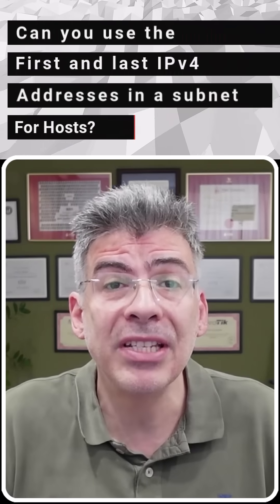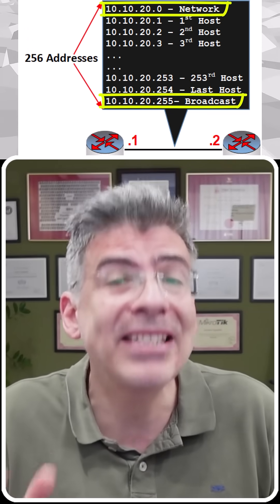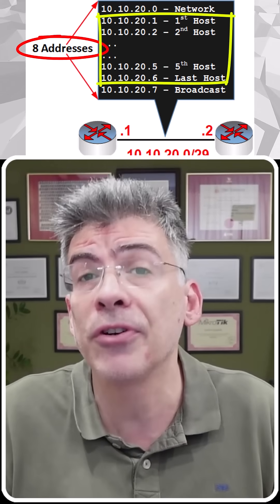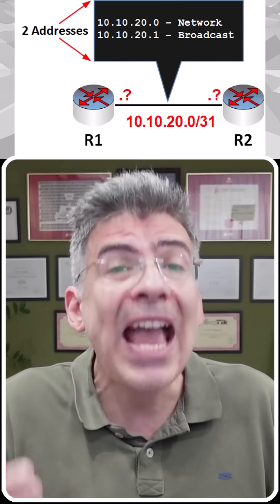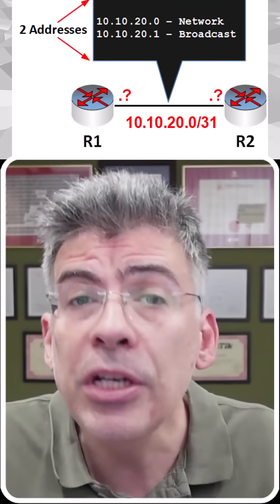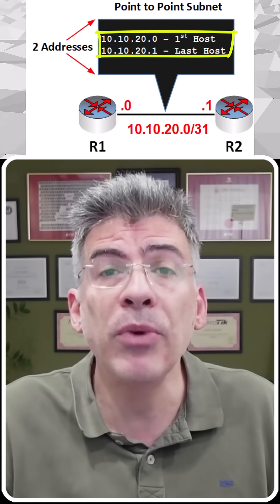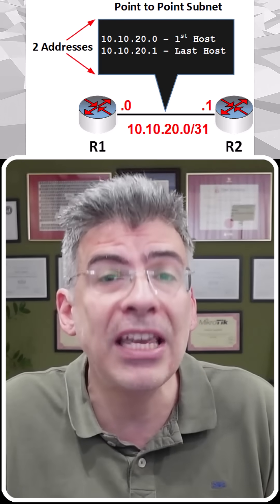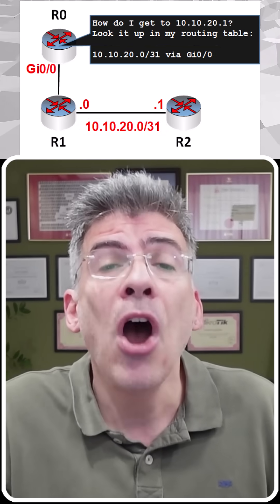Can you use the first and last IPv4 addresses of a subnet for hosts?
Can you use the first and last IPv4 addresses in a subnet for hosts? It’s a classic networking rule that these addresses are reserved—but in special cases like /31 subnets, that rule gets a twist! Discover how RFC 3021 allows both addresses in a /31 to be usable in point-to-point links, squeezing the most out of IPv4. If you're into networking, telecom, or just love learning how the internet works, this one’s for you.